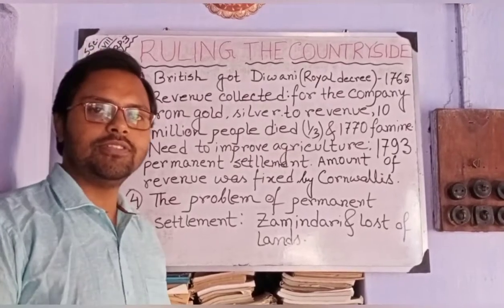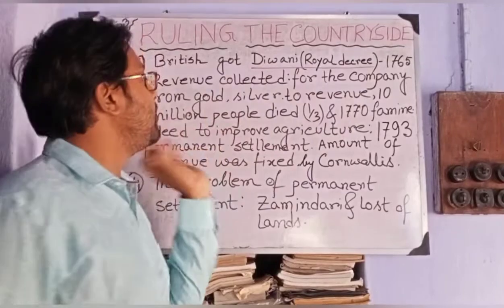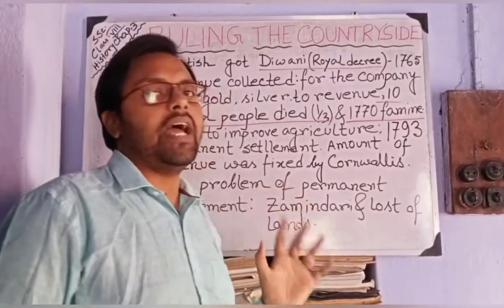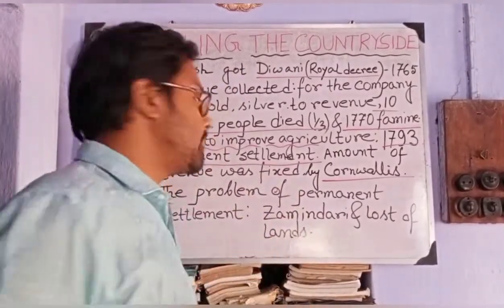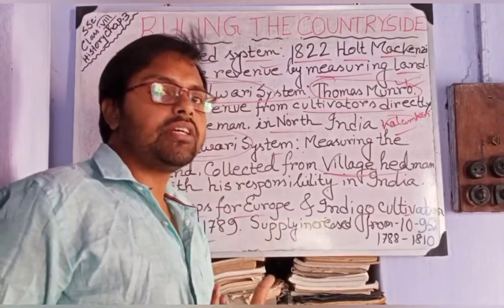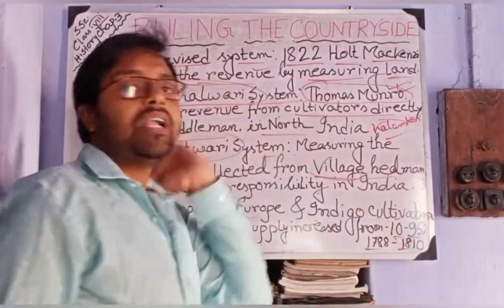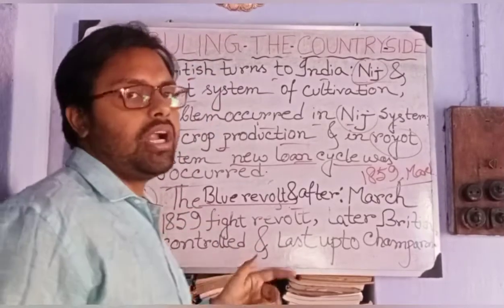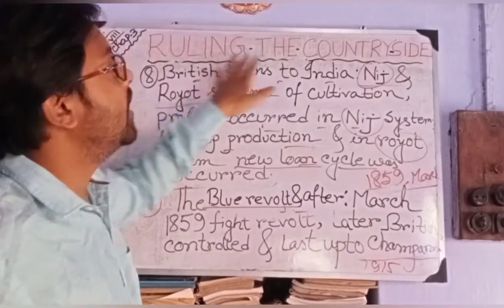RULING THE COUNTRYSIDE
RULING THE COUNTRY :DEALS WITH CBSE CLASS 8 HOSTORY CHAPTER-3 WHERE IT HAS BEEN DESCRIBED THE INTRODUCTION OF BRITISH ADMINISTRATION AND THE LAND CULTIVATION PROCESS. I. E MAHALWARI,,ROYOTWARI, etc. BLUE REBELLION WITH IT'S CAUSE AND EFFECT.